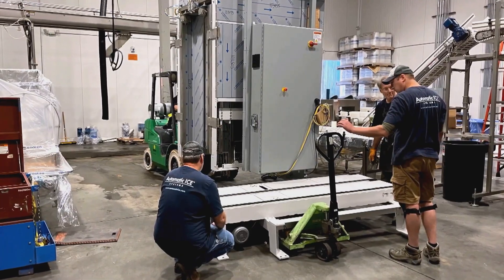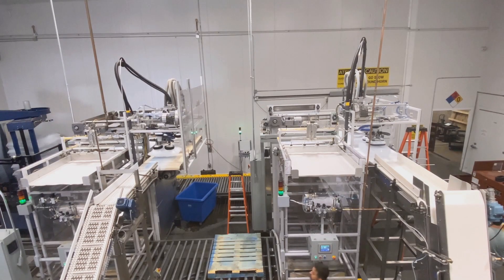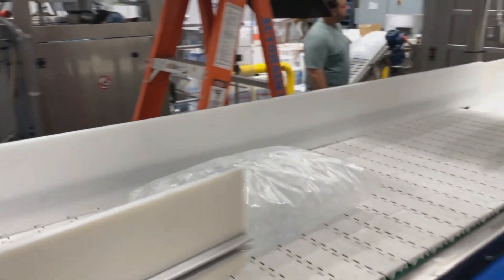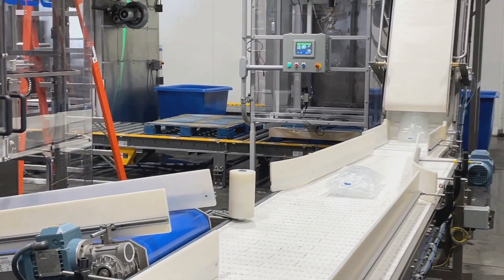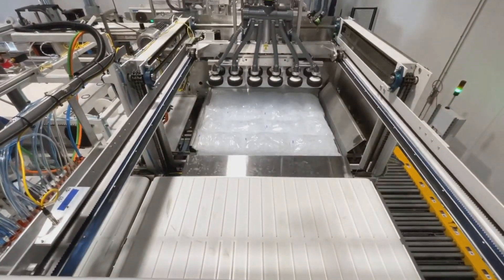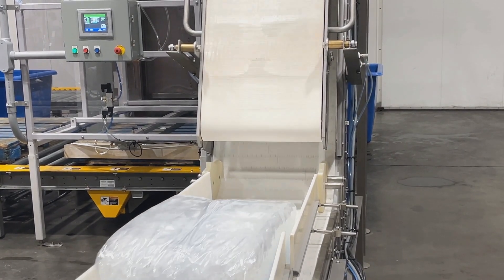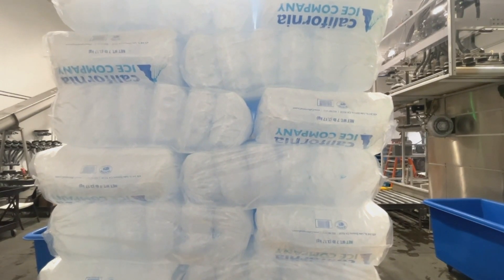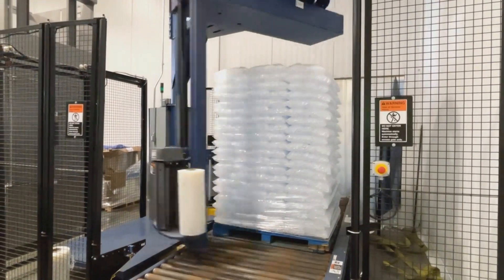California Ice 2023 Project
In 2023 we commissioned another project at California Ice in Lake Elsinore, California. This project involved installing another fully automatic, packaging and palletizing system. This unique solution automatically produces pallets of both individually stacked ice packages or baled bags on the same production line.